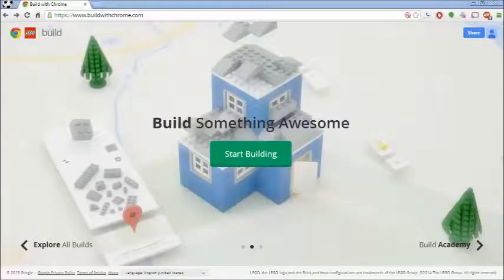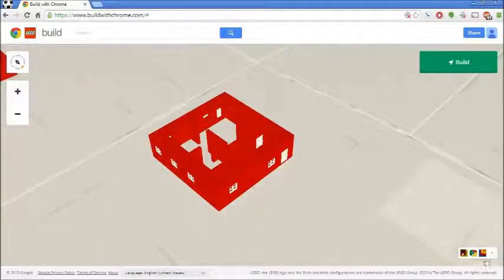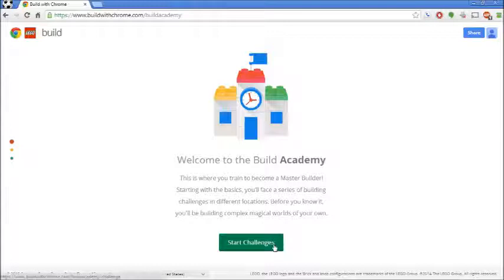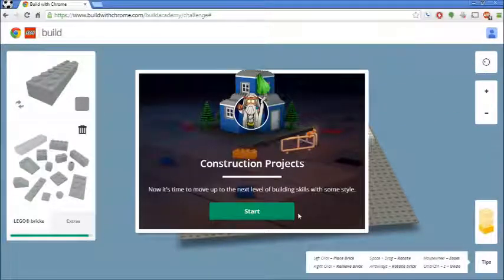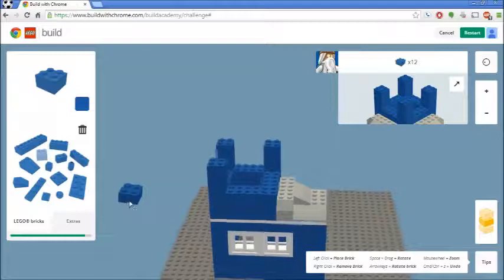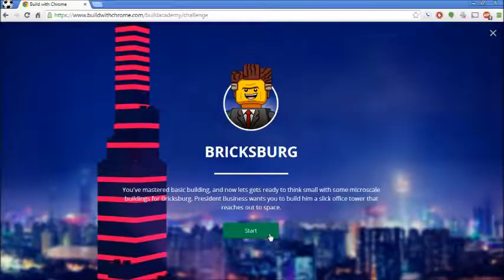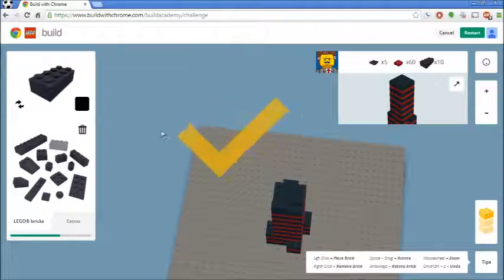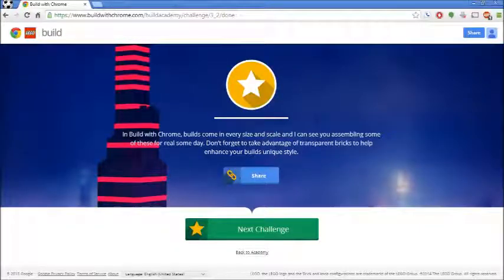Build With Chrome Tutorial 1x1 Pilot - Build Academy Challenge Pt 1.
First episode of the Build with Chrome tutorial that Google provides. I will have a series of this show that will show me designing and building various things out of lego.